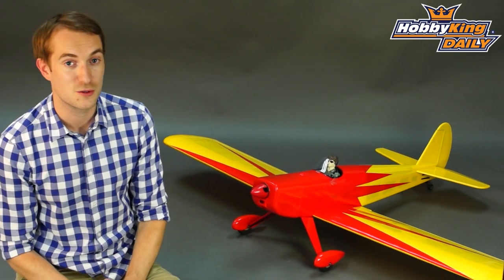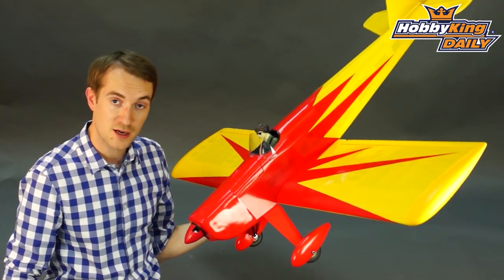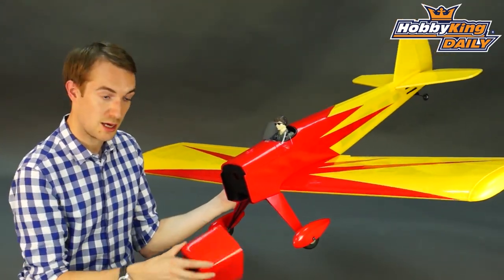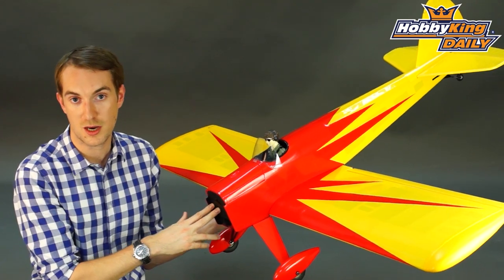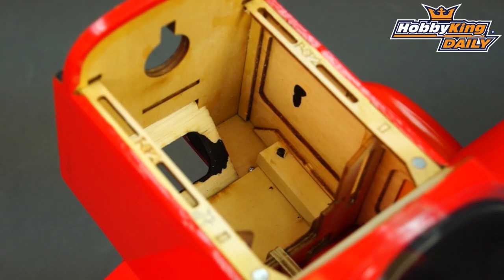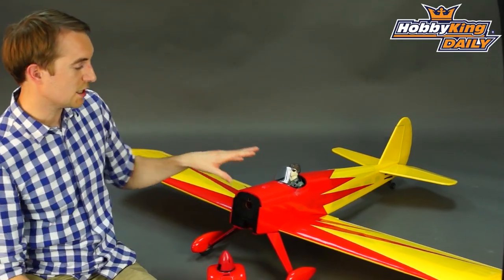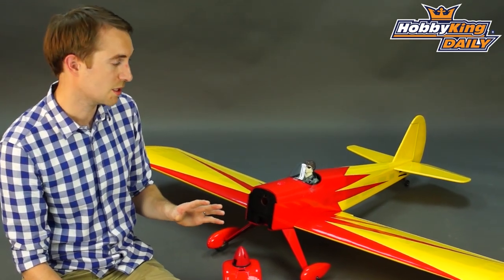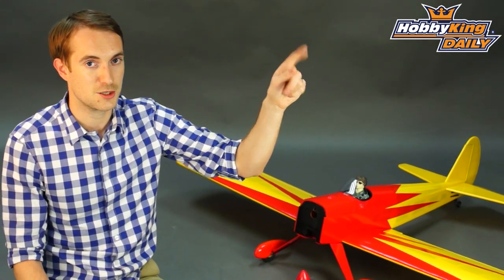HobbyKing Daily - Space Walker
Spacewalker 1580mm Balsa ARF EP/GP